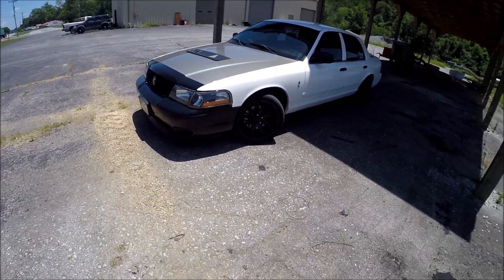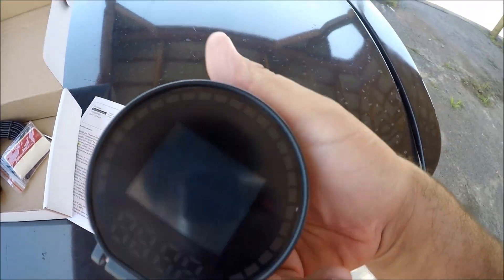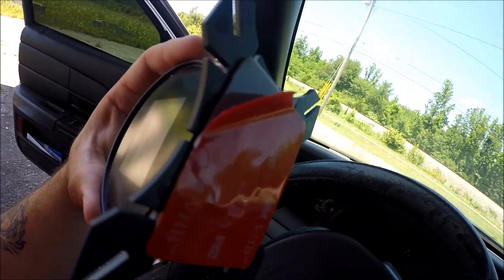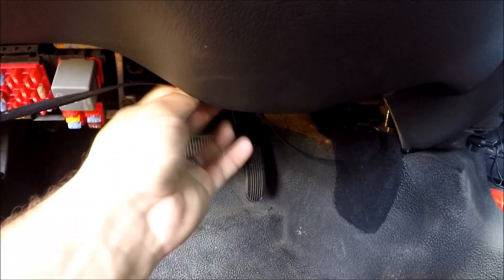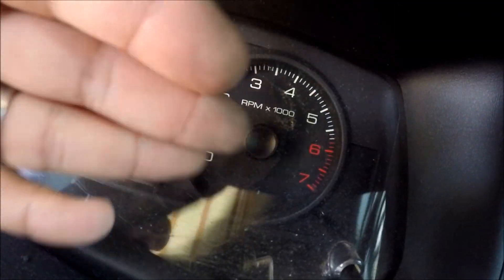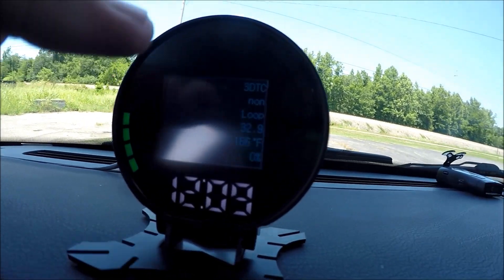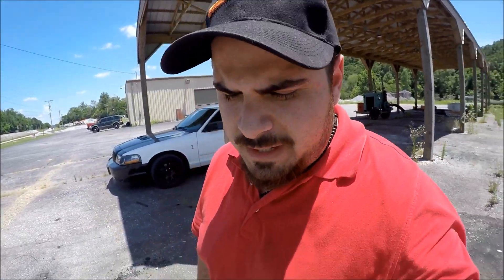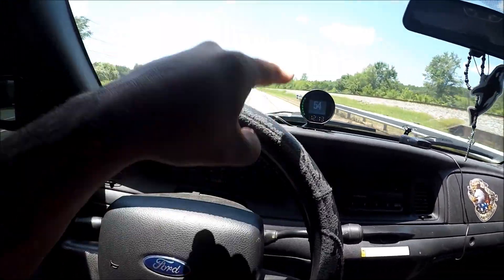Every Crown Victoria Owner NEEDS This $35 Tool!! (OBD2 GAUGE)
get your very own OBD2 Gauge right here!

check trouble codes
read live data
real time RPM
voltage meter
digital mph
0-60 times
coolant temps